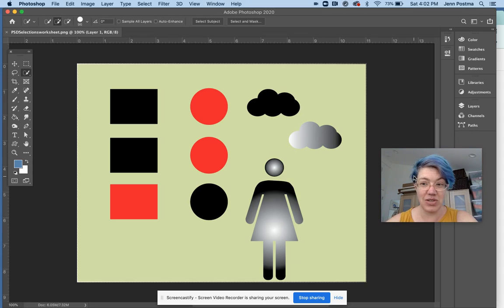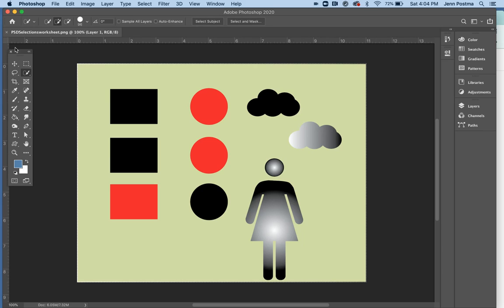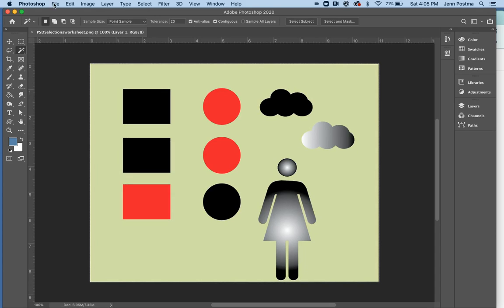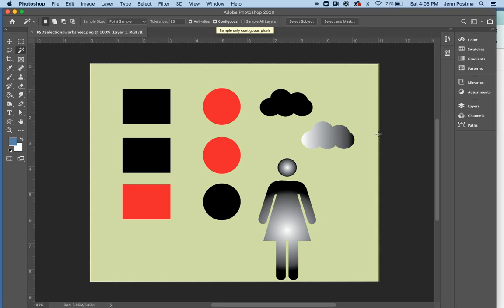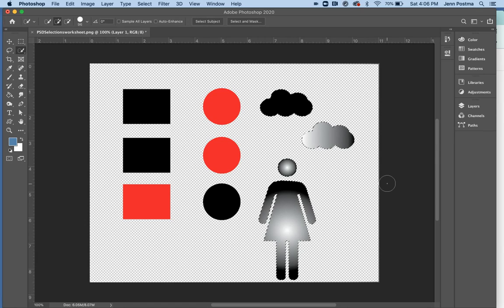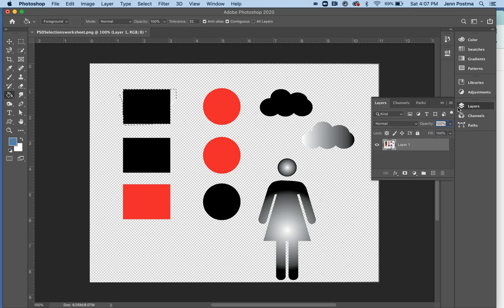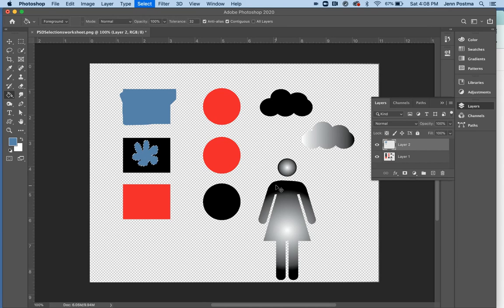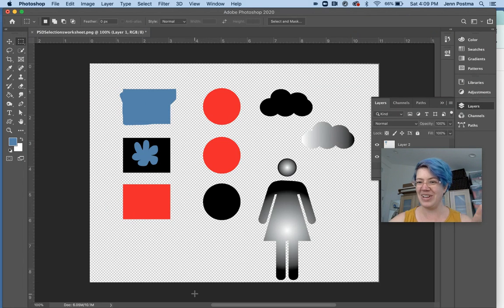PS Selection tools